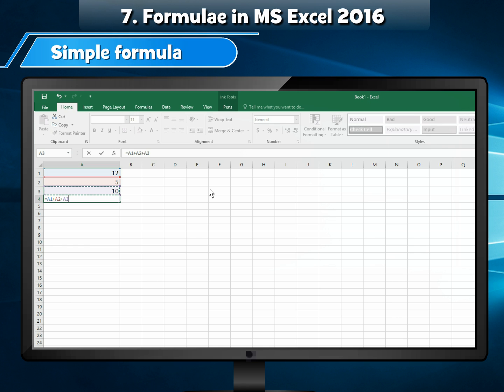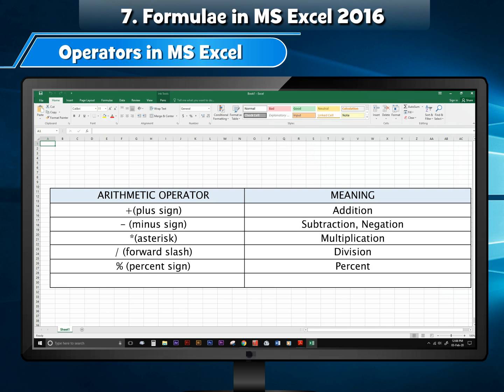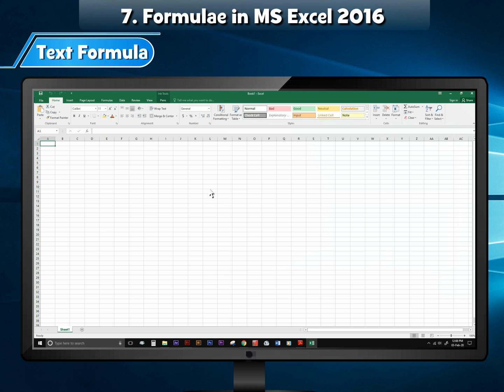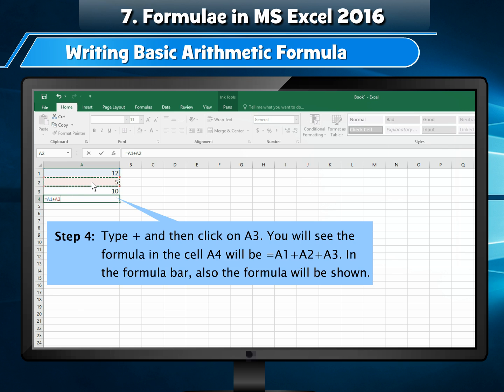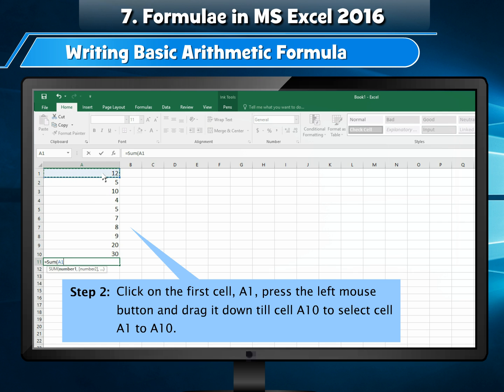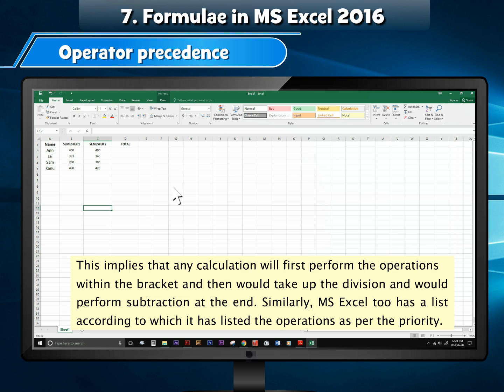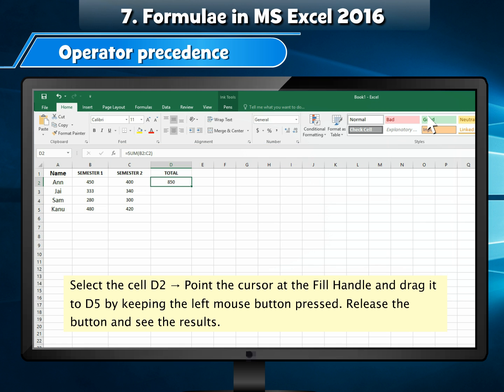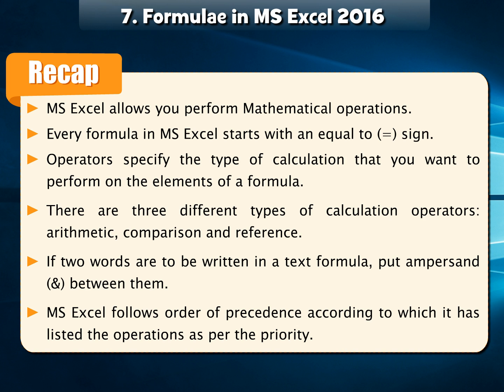Window 10 Class 6 Ch 7